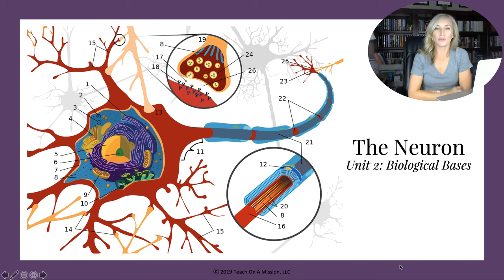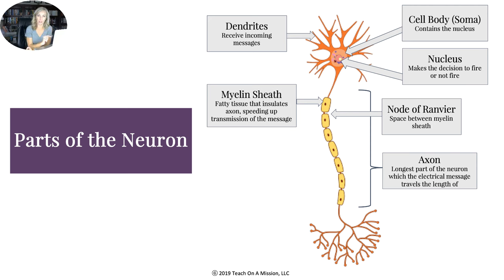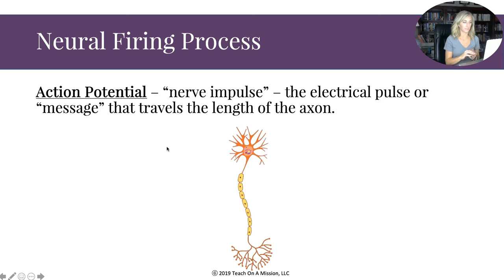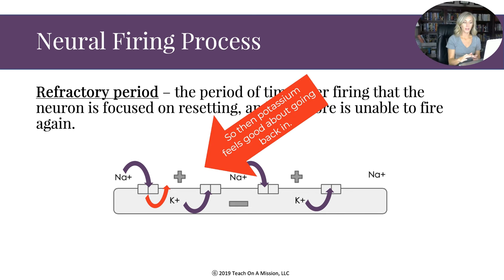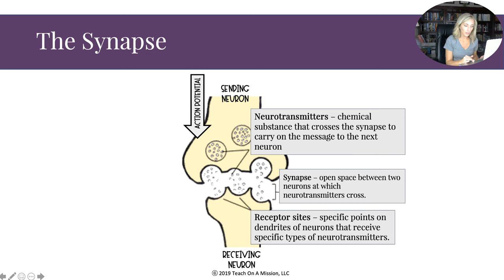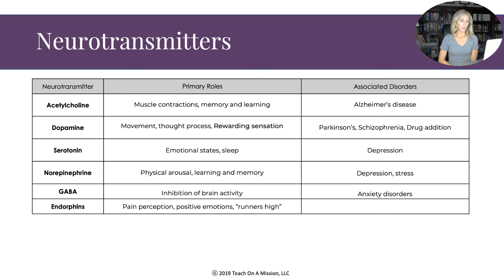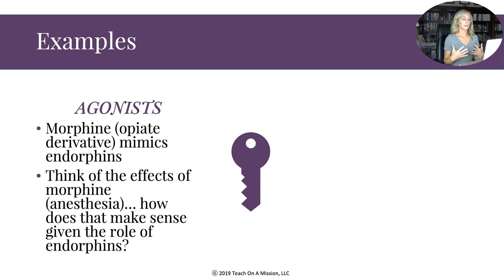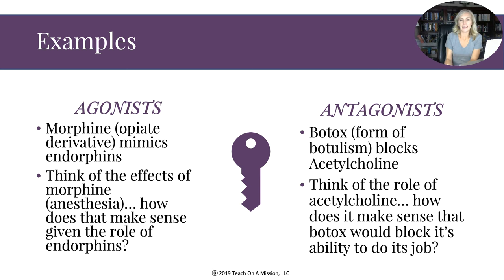Neuron Flipped Notes for AP Psychology by Mandy Rice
The bases of all biological psychology is the neuron, and in this video we talk about the parts of the neuron as well as how it fires and communicates with other neurons.

would so LOVE it if you subscribed to my new YouTube channel so you can see when I upload new flipped video notes and other videos about the flipped classroom and teaching.  Find the flipped notes that accompany all of my flipped videos including this one on my Teachers Pay Teachers store